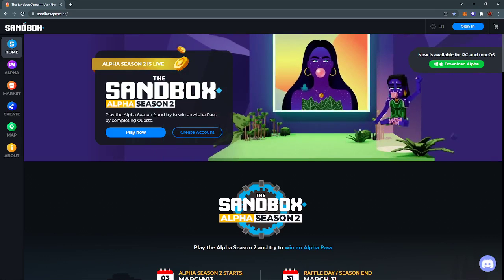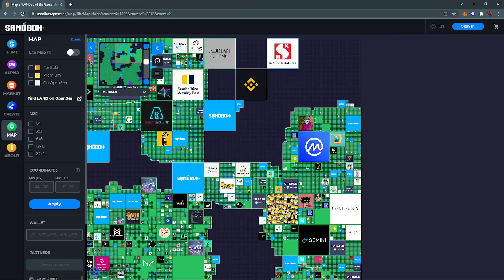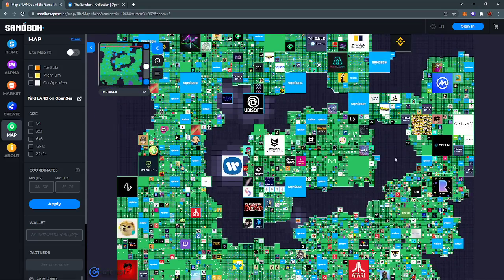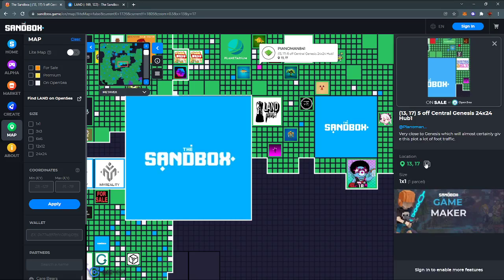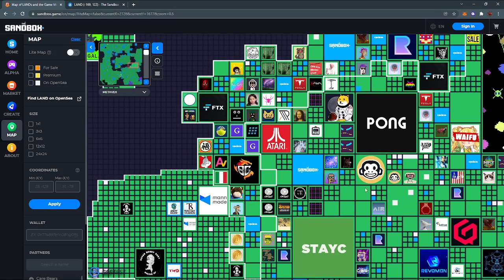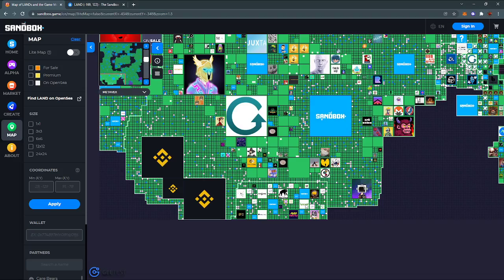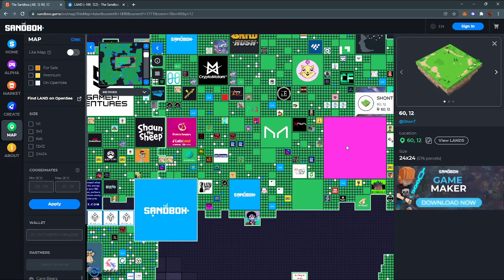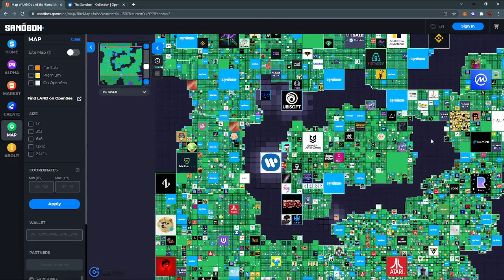THE SANDBOX Series | EP1: Which companies have invested in the Metaverse?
Planning on making a gameplay series on The Sandbox and other NFT games games.

The Sandbox link (copy paste in browser): sandbox.game